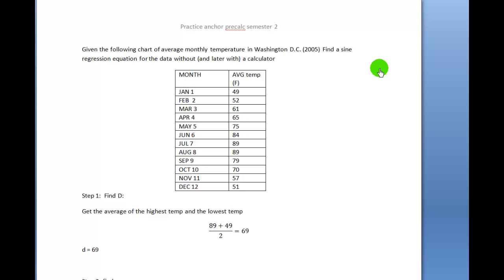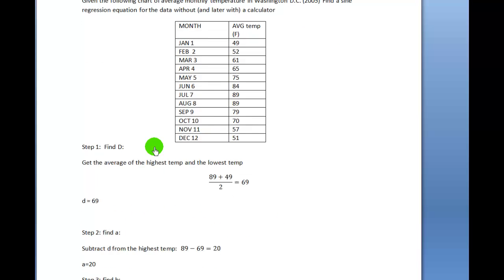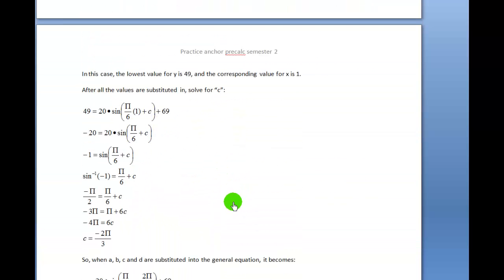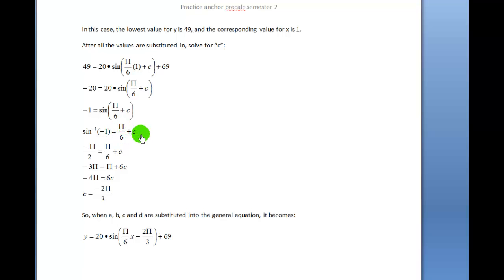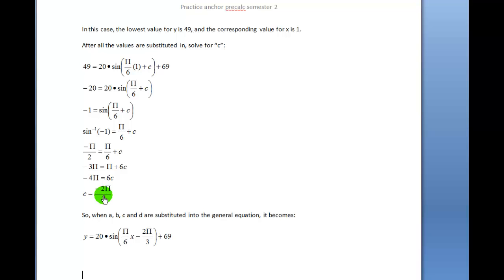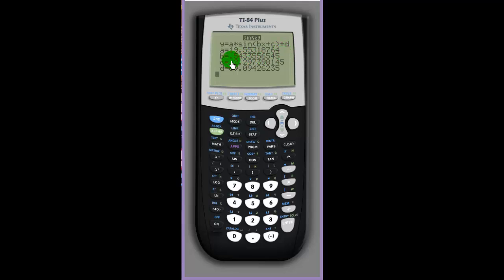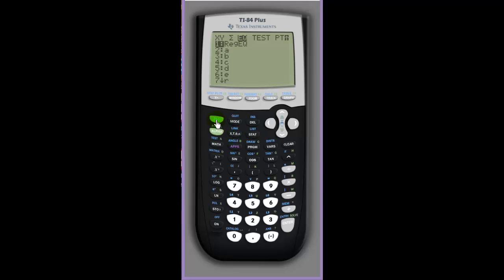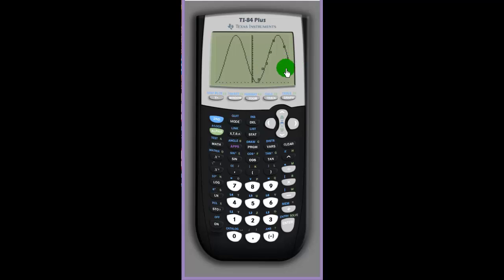sine regression without and with calculator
sine regression